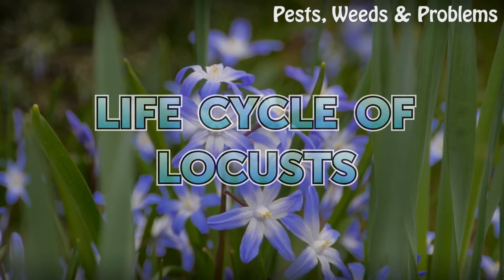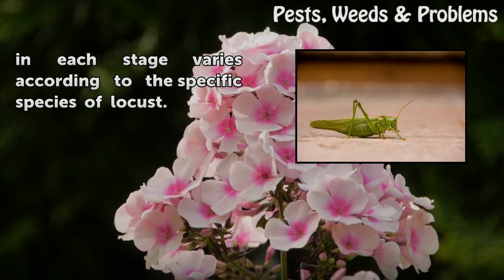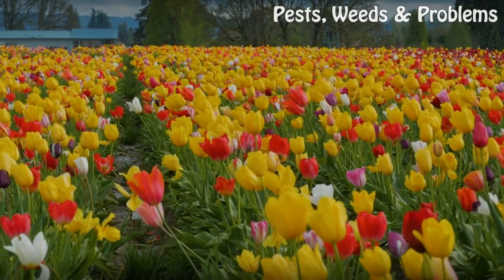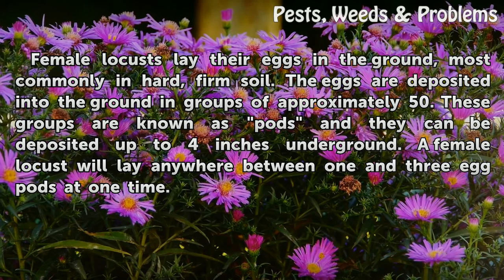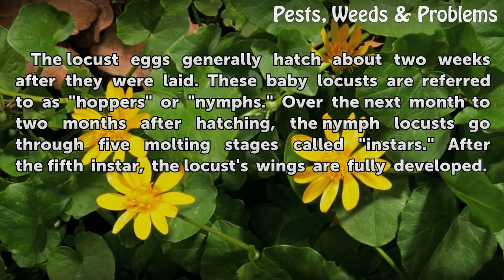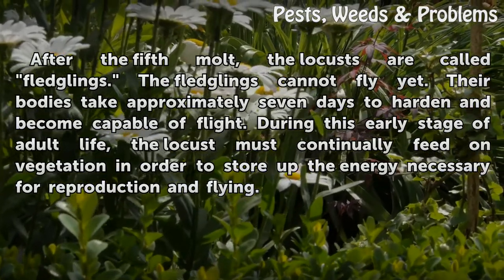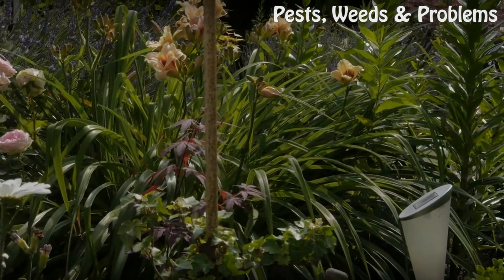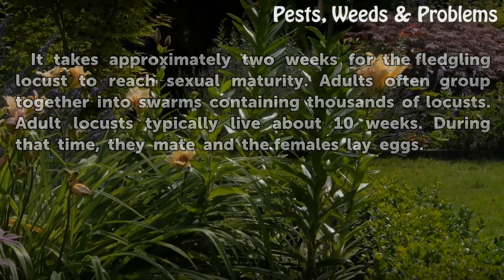Life Cycle of Locusts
Life Cycle of Locusts. Locusts are insects that are related closely to grasshoppers. All species of locust undergo three main life stages: egg, nymph and adult locust. Though all locusts go through the phases, the amount of time spent in each stage varies according to the specific species of locust.

Table of contents Life Cycle of Locusts
Mating 00:38
Eggs 00:57
Nymphs 01:22
Fledglings 01:46
Adults 02:12